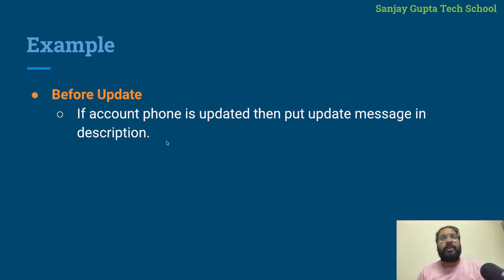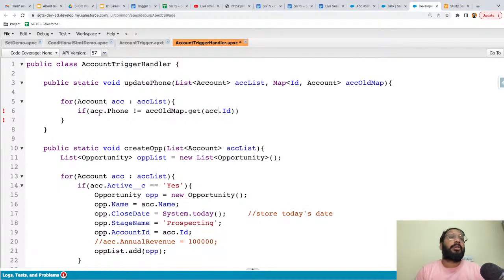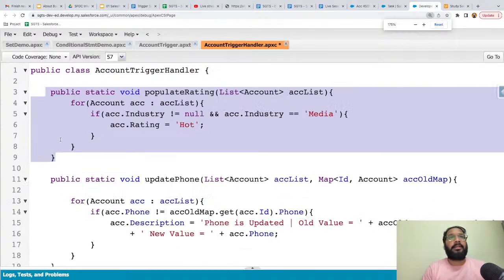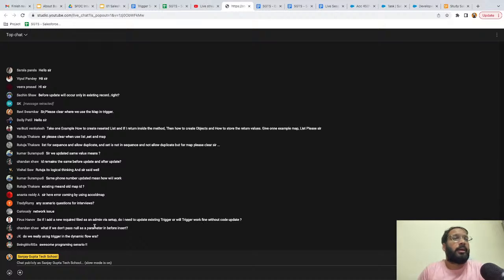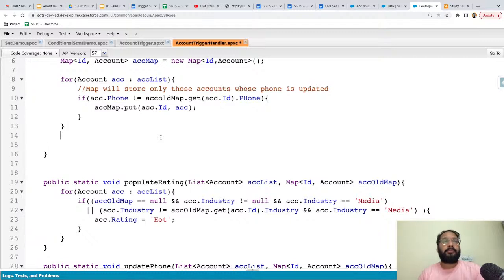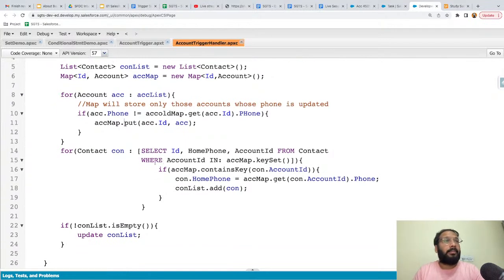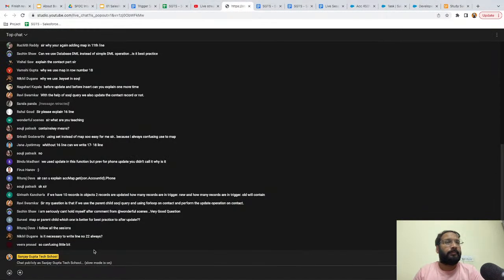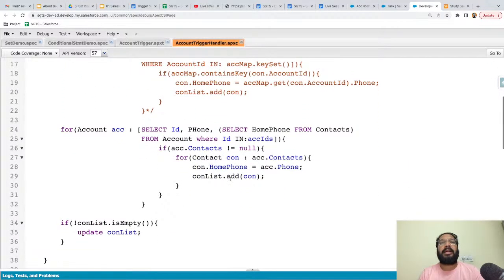Day 46 | Salesforce Bootcamp 2023 | Before Update & After Update in Trigger | Live with Sanjay Gupta